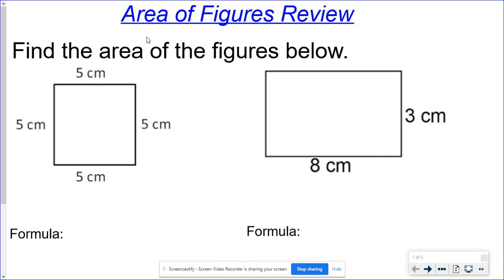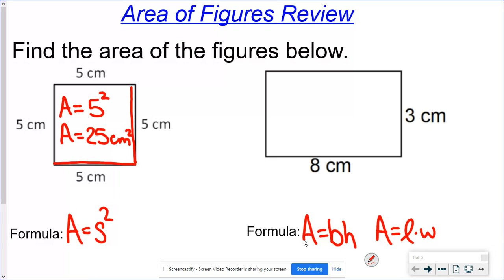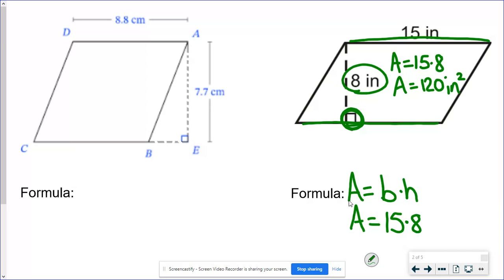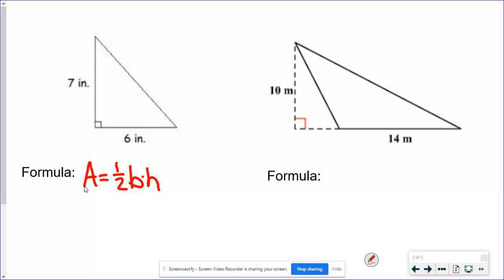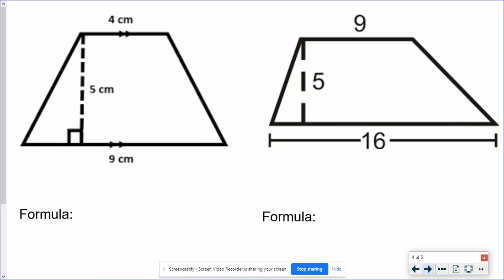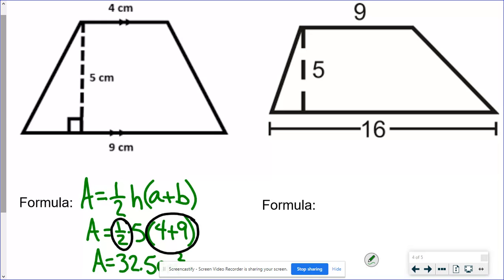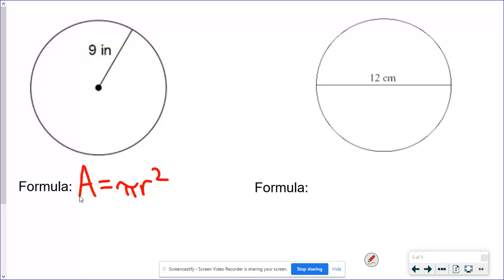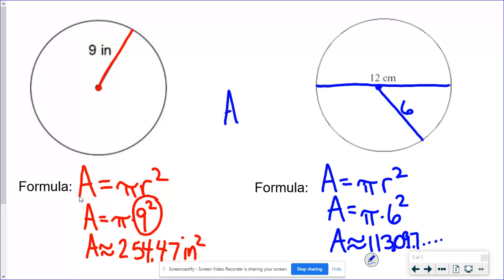Area of Figures Review